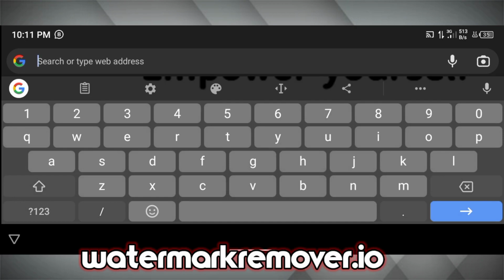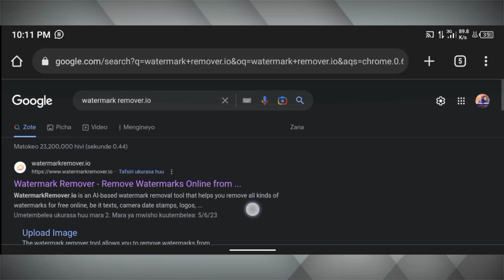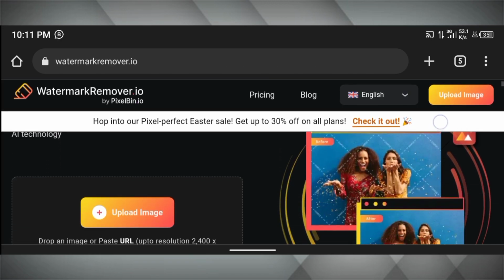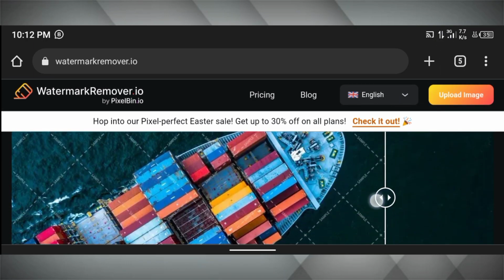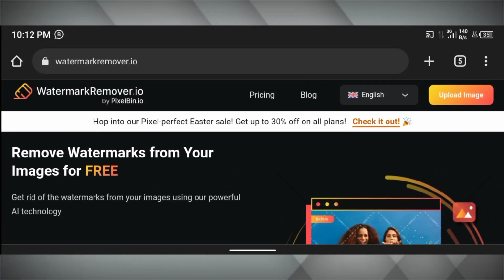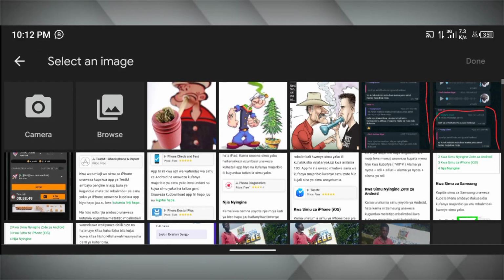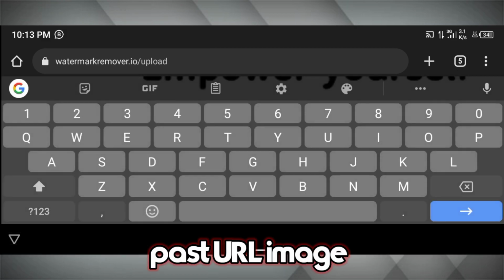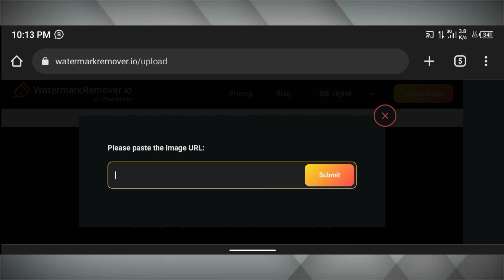Learn how to remove watermarks from any image using AI powerful photo editing tools,AI tools 2023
How to Remove Watermarks From Any Image in few minutes (2023)

Today I will show you how to remove watermark from photos. If you are one of those people who like to use pictures without a copyright mark from a company or from a person, then this video is about you, you will learn how to remove the watermark and it will not be there or see it again, before you start I urge you to subscribe on our YouTube channel to get more videos. we will start by entering the Google chrome browser and typing watermarkremover.io and then click on the file, after opening it will bring you a view like this. you will go to the section labeled upload image and touch it to select the image you want to use to remove the watermark.
Learn how to quickly and easily remove watermarks from any image using powerful photo editing tools. Get step-by-step instructions and tips for selecting the right tool for your project. Plus, find out how to add your own custom watermark.

Removing watermarks from photos is easy with the right tools and techniques. Learn the best ways to quickly and safely remove watermarks from any image without damaging the original. Get started with these simple step-by-step instructions today!

Learn how to easily remove watermarks from any image with step-by-step instructions. Our guide will show you how to quickly and safely remove watermarks from images without damaging the original photo. Get started today and get perfect results in no time!

Are you tired of having watermark logos on your images? In this video, I'm going to show you how to easily remove watermark logos from any image with just a few clicks. Don't wait any longer and learn how to take back control of your visuals!
                                    TOPIC
1. Say goodbye to those pesky watermarks with this simple trick!
2. Unleash the true beauty of your photos by removing unwanted watermarks in just a few clicks!
3. Unlock the full potential of your images by learning how to remove watermarks like a pro!
4. Ready to take your photo editing skills to the next level? Learn how to remove watermarks with ease!
5. No more ugly watermarks ruining your perfect shots! Follow this tutorial to remove them in seconds!